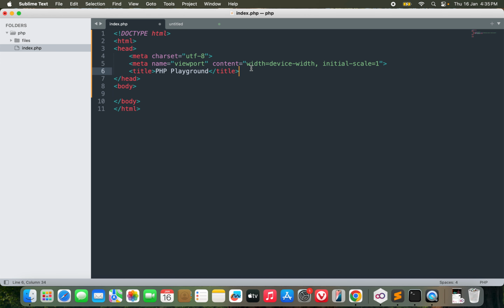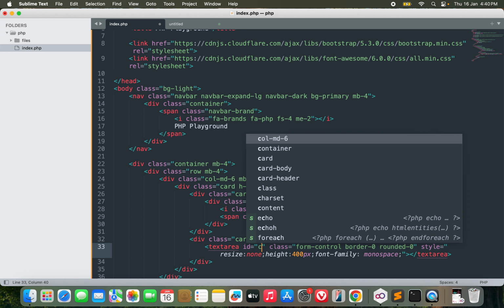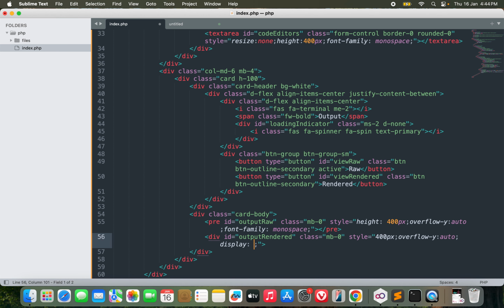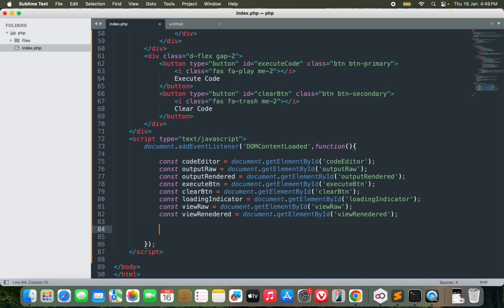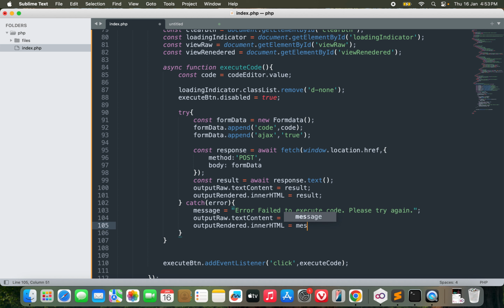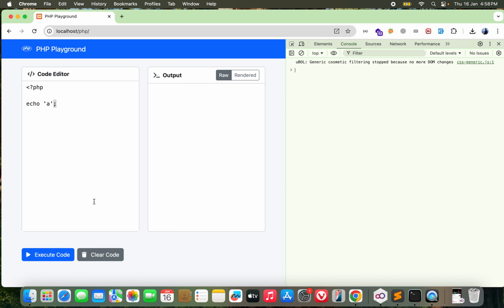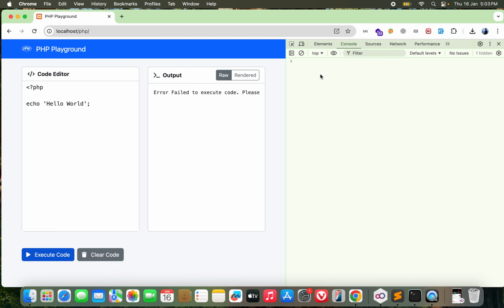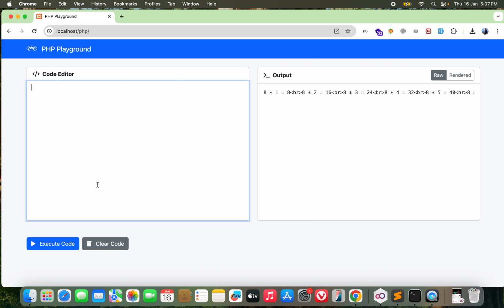Building a Simple and Interactive PHP Playground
An interactive PHP playground can provide just that—a space to run and visualize code in real-time. In this article, we’ll explore how to build a PHP-based web application where users can write, execute, and see the output of their code dynamically.